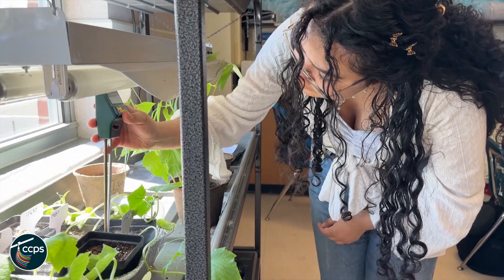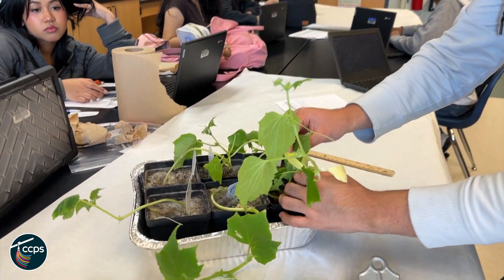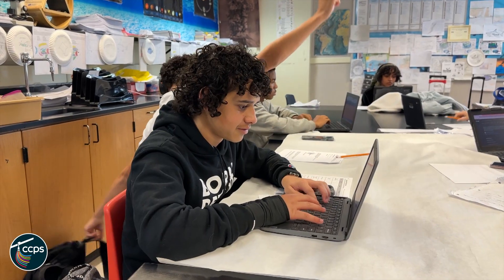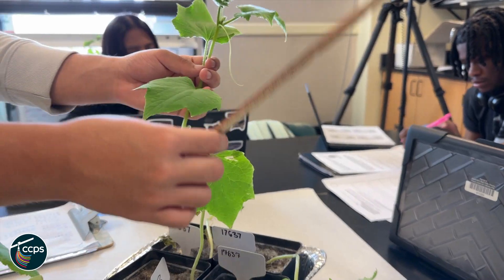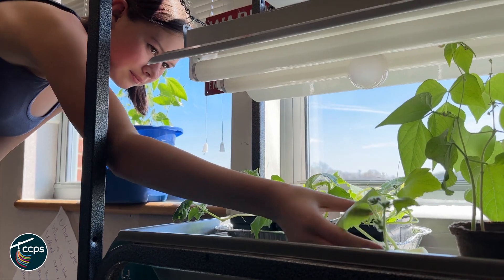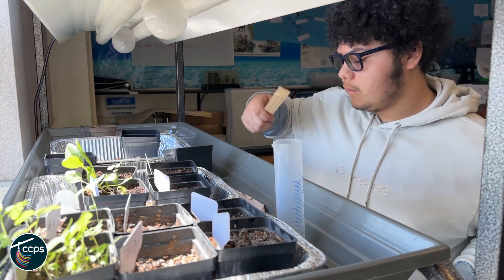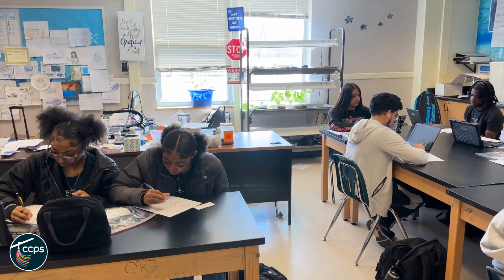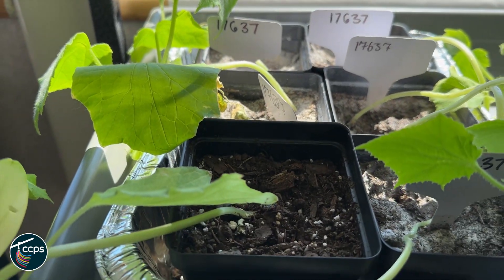Plant the Moon Challenge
Congrats to Meadowbrook’s Team YAPPERS for achieving the best crop growth of any high school team in the world! They earned this international recognition in the Plant the Moon Challenge by growing cucumbers in a 50-50 mix of potting soil and simulated moon regolith (lunar rocks and dust). This video shows how Meadowbrook High students taught by Belinda Henriques excelled in the Plant the Moon Challenge.

Offered each fall and spring, Plant the Moon Challenge is a global science experiment and research challenge to examine how vegetables can grow in lunar or Martian soil. NASA will use information from the Plant the Moon Challenge when it returns to further explore the moon.

Watch Chesterfield EdTV on Comcast channel 96 and Verizon channel 26.
and school websites.